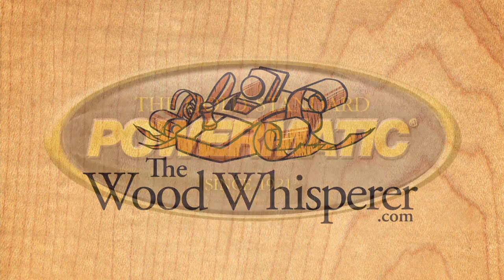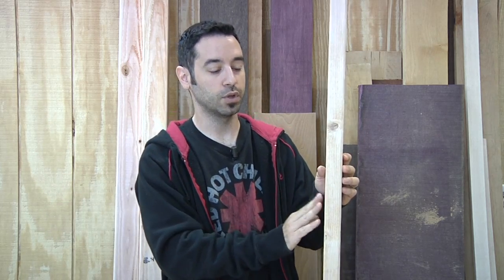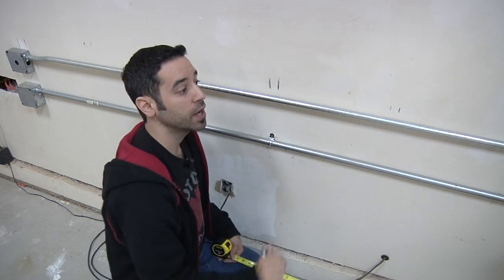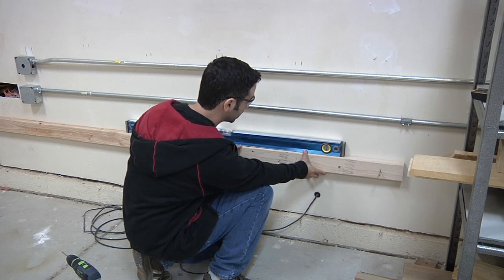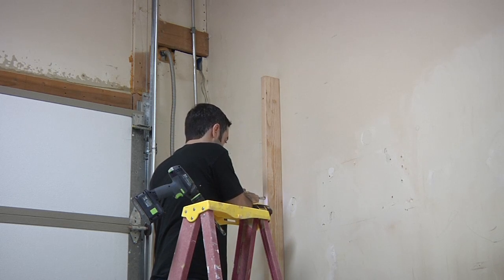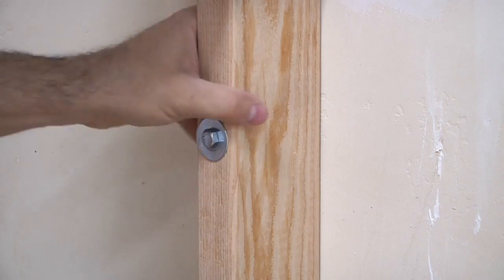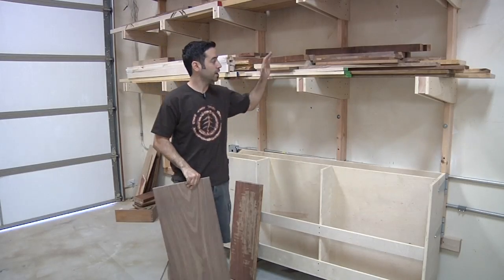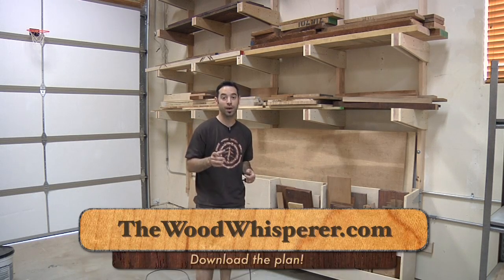Lumber Rack & Plywood Cart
The lumber rack is the unsung hero of the woodworking shop. Its responsible for holding our raw materials safely, securely, and in an organized fashion until we're ready to use them.

Let's face it: we are all wood hoarders when it comes down to it and most of us over-buy lumber intentionally. So if you plan on amassing anything that can be called a wood "collection" you need a sturdy place to store it all.

This lumber rack is made entire from 2×4 lumber and 3/4″ shop grade plywood. The uprights are bolted to the wall studs and the bracket supports are screwed to the vertical uprights. The sheetgoods and cut-off storage is tucked away underneath the lumber rack and swings out on casters for easy loading. In fact, I have mine positioned right by the front door so all I need to do is back up my truck and slide the sheets right in.
The Design

The design is very adaptable and can be customized to fit your personal preferences and shop needs. The inspiration for this project came from two folks: my buddy Aaron Marshall and Chet from the forum. Oddly enough, when researching for this build, the most useful and promising information came from our own forum. Gotta love when that happens! If you decide to build this rack or some variation of it, send me some pictures or post them in the Wood Talk Online Forum!